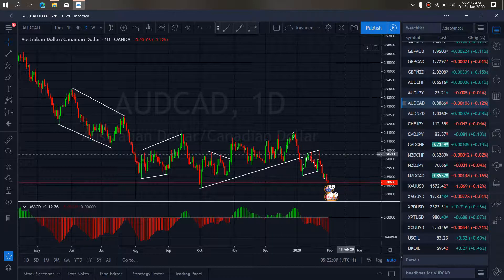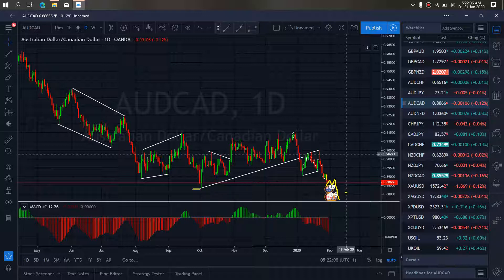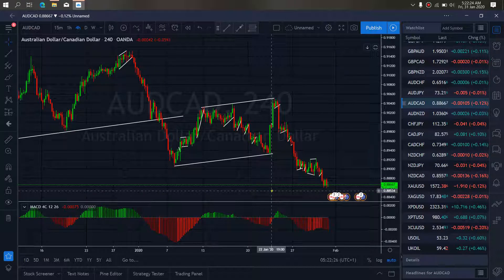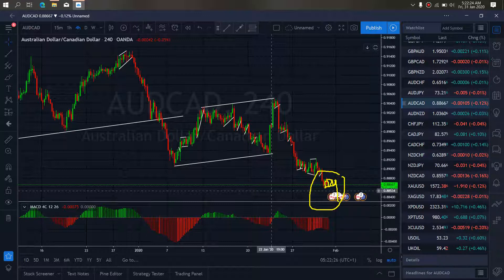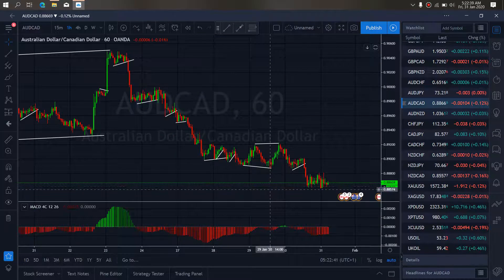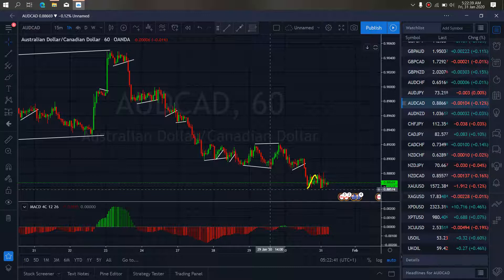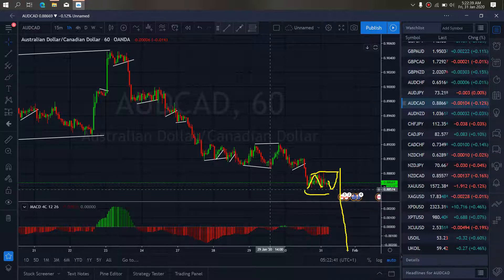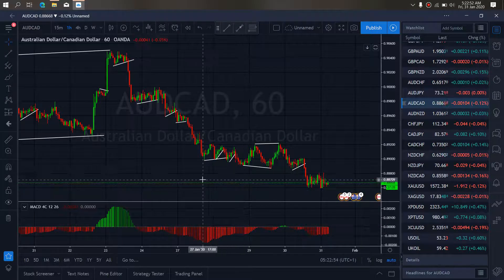AUDCAD FOREX MONEY MARKET TRADE SETUPS & SIGNALS For 31st Jan 2020